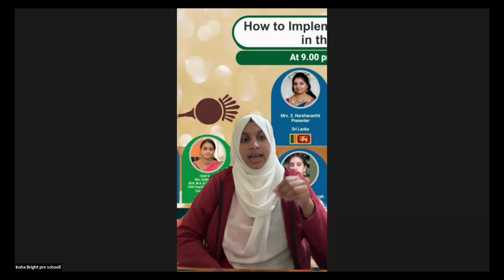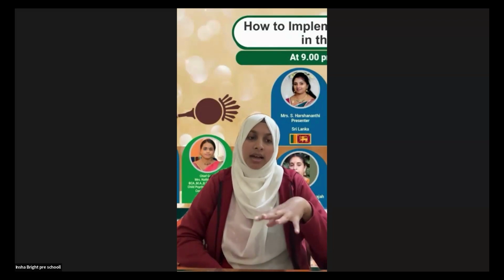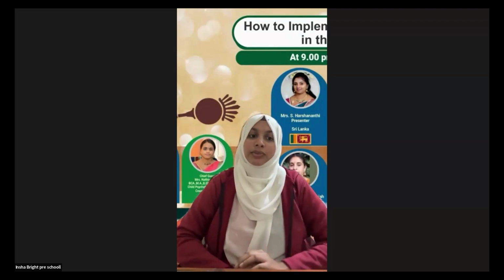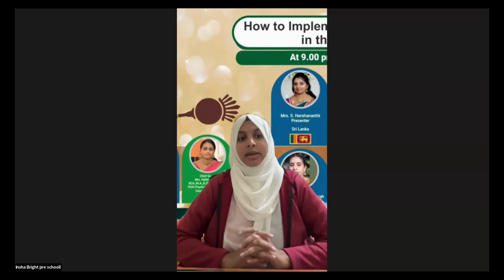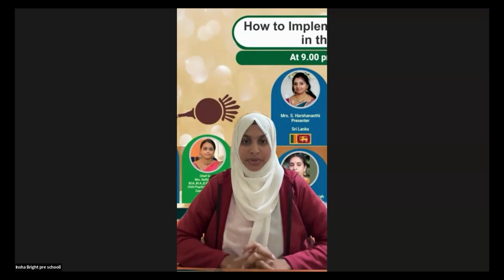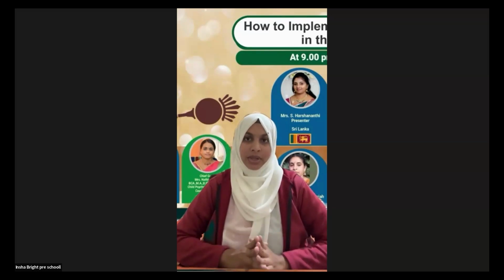WORLD TEACHER PARLIAMENT - 01st December